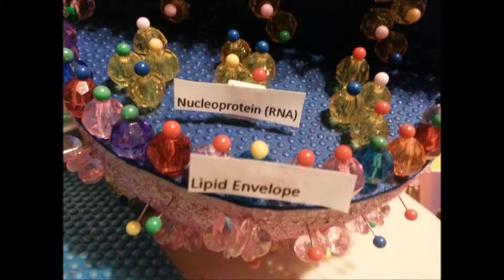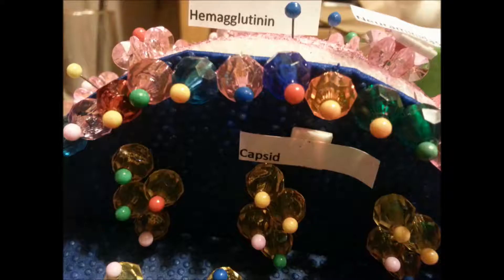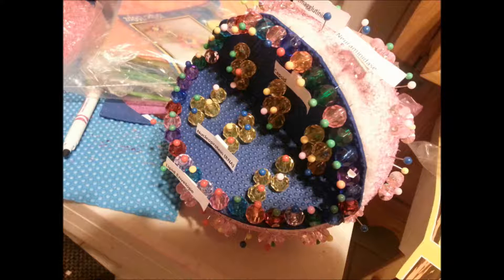Influenza Virus Harmony Public School For STEM Educators